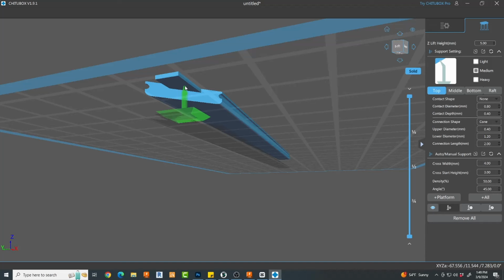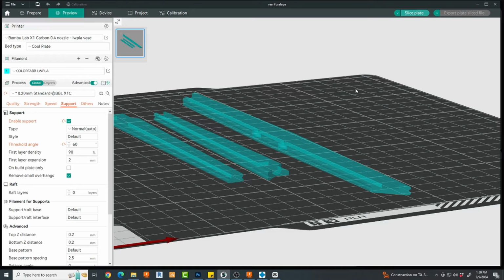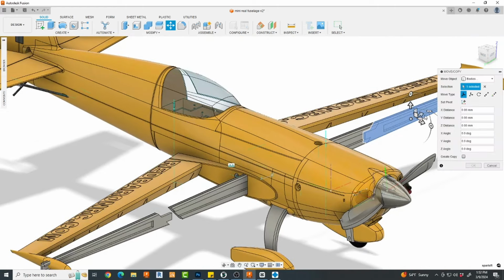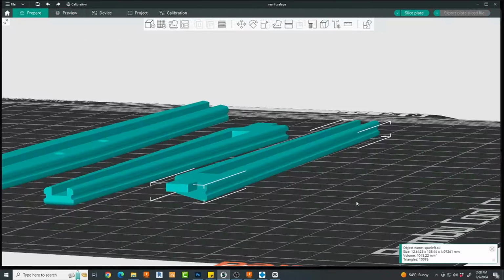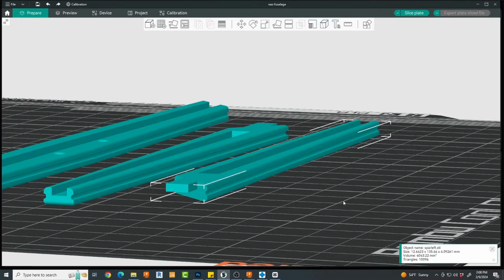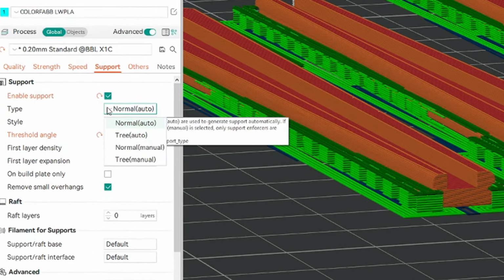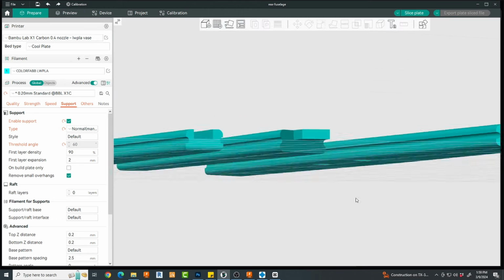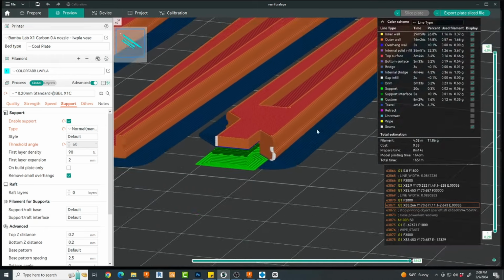Control your 3D prints! Manual Custom Supports with Orca Slicer for Bambu Labs Printer.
Dive into the world of precise 3D printing as we explore the power of Orca slicer on the Bambu Labs printer! 🌐 In this tutorial, we focus on the art of manually painting custom supports on the spar section of a 3D printed model airplane. 🛩️ Whether you're a seasoned 3D printing enthusiast or just starting, this step-by-step guide will elevate your printing game.